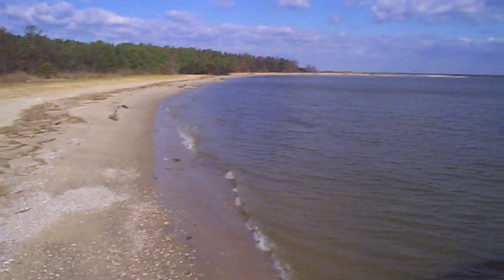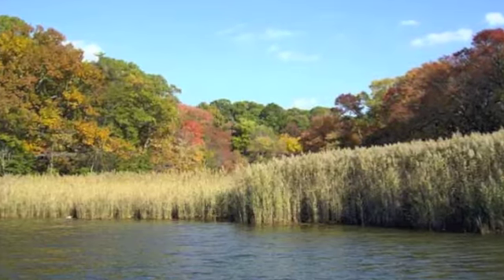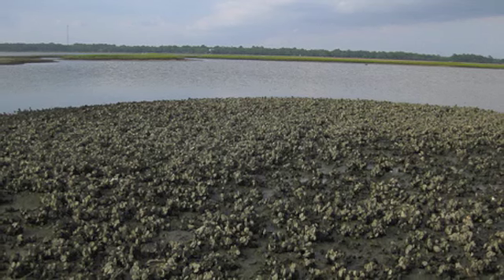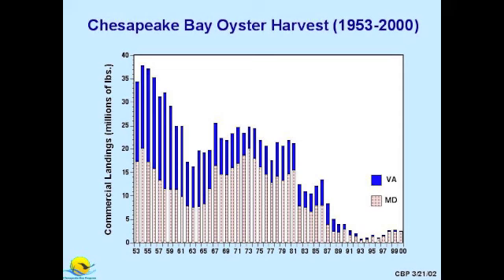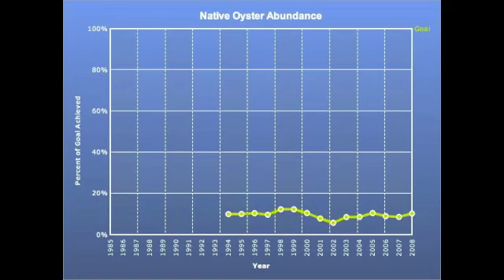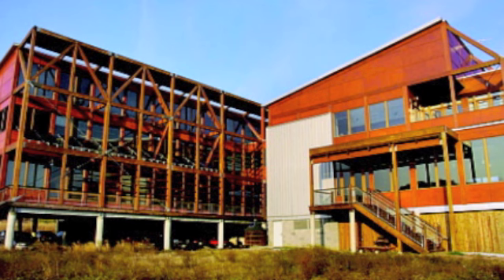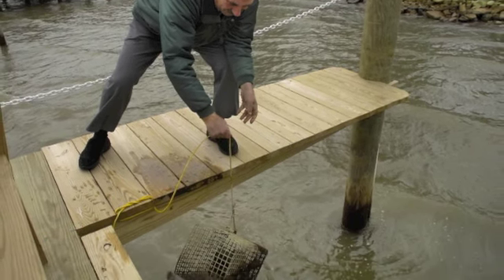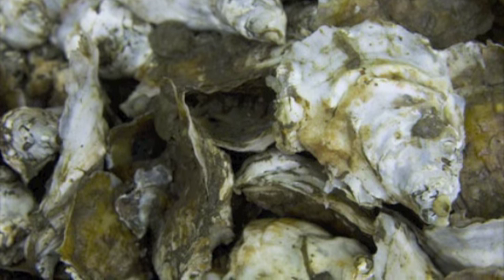Chesapeake Bay: Oysters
YouTube video submission for BI106 at Montgomery College. Fall/Winter 2010.

Matthew Bushman